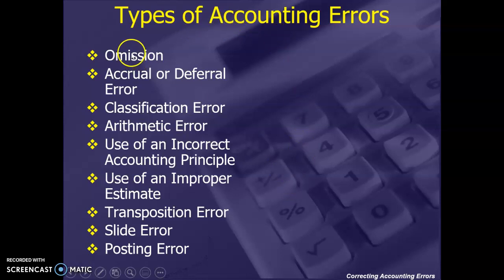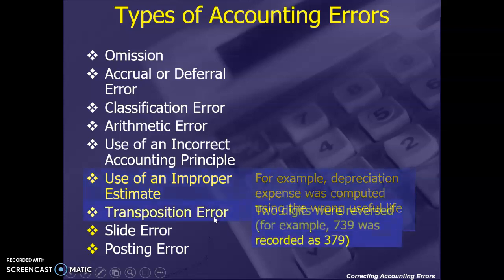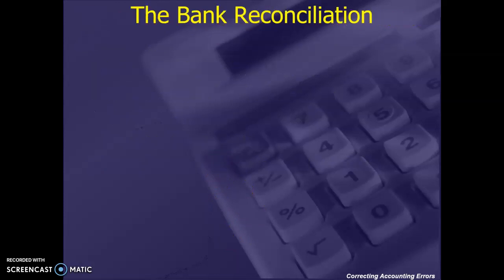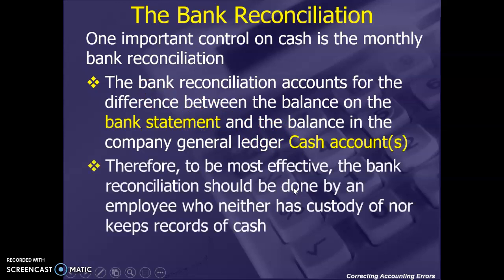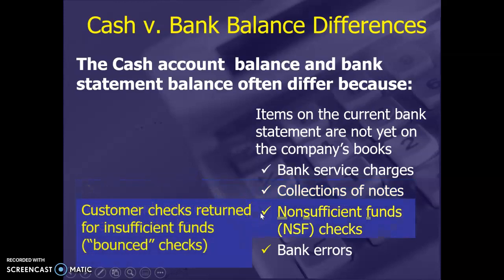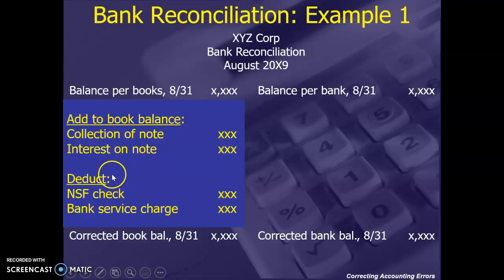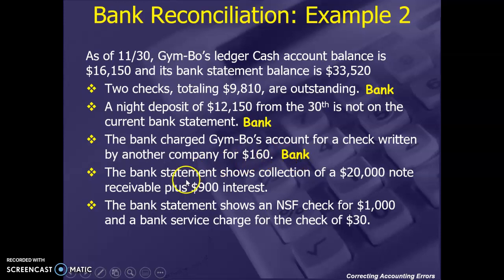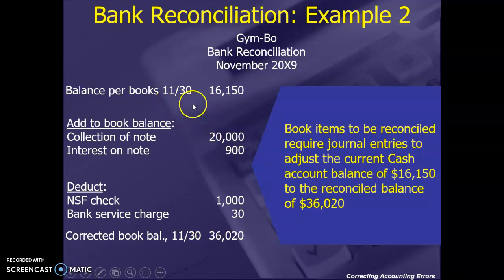Correction Accounting Errors - Bank Rec